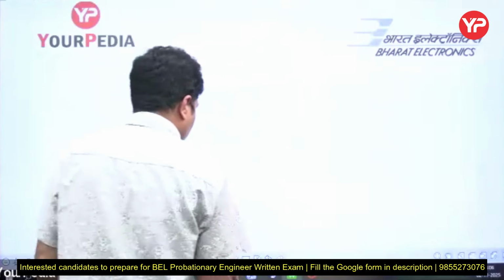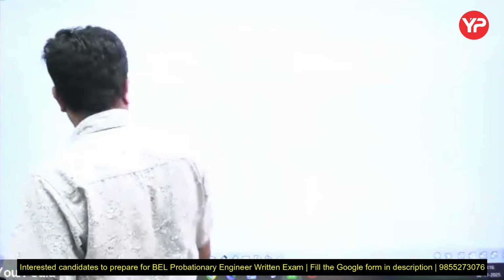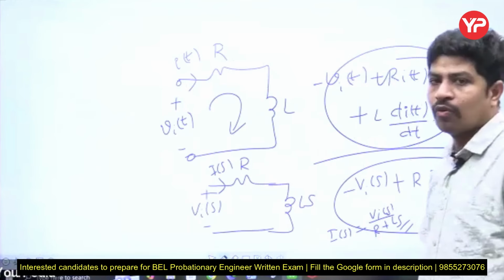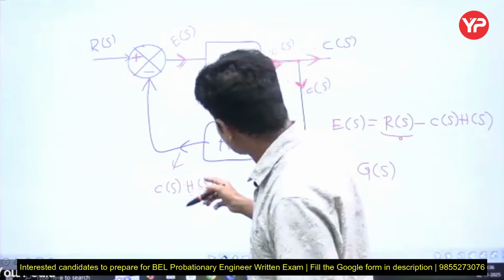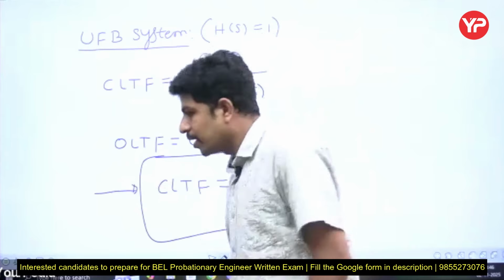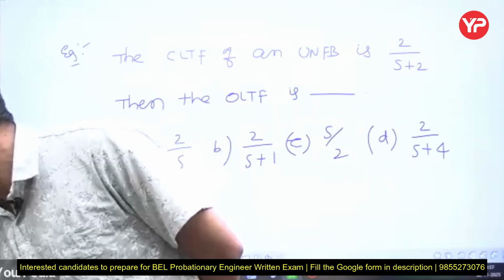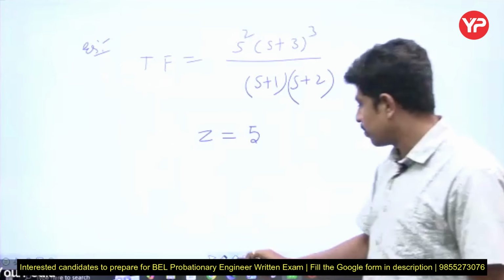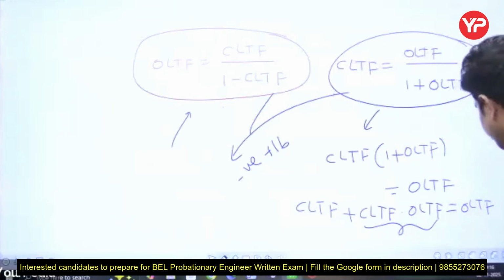Open Loop & Close Loop System (Control Systems) Lec-2 for BEL(P.E.) | Electrical & Electronics Engg.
Open Loop & Close Loop System (Control Systems) Lec-2 for BEL(P.E.) | Electrical & Electronics Engg. | All Queries related to Eligibility criteria to apply for BEL PE Recruitment 2025 | BEL Probationary Engineer CBT (written) cut off marks held May 2025 Mechanical & Electronics | 340 Vacancies BEL PE without GATE ME, CSE, ECE, EE | Know all details recruitment notification 2025

In this video, Chandra Sir (Mentor EE, YourPedia) has done a detailed Dissection/Analysis of BEL Probationary Engineer (PE) Electrical Previous year papers (2023,2025) | All the important subjects & topics of the electrical branch are also discussed | After watching the video, you get a clear picture about how to start preparation for the written exam. Live classes for the preparation of the written exam starting from 1st November. YourPedia module includes preparation of both written and interview for BEL PE recruitment notification 2025. All the Best for the exam

Interested candidates for the BEL Probationary Engineer written exam preparation, fill out the Google form: